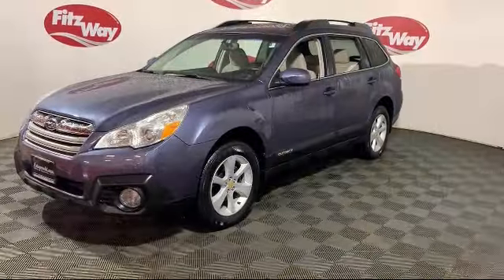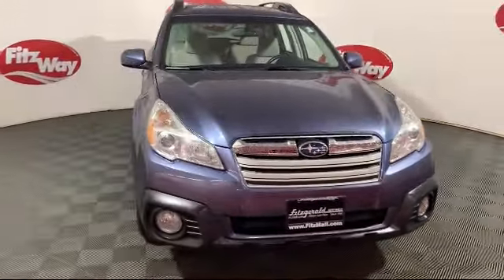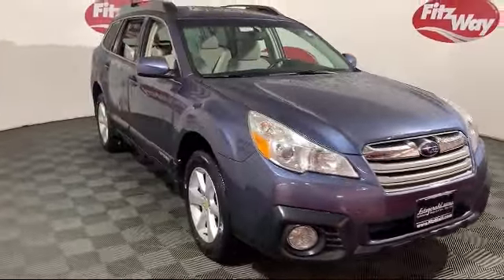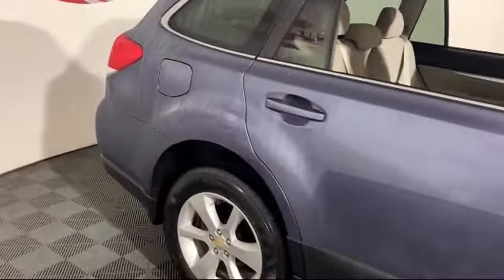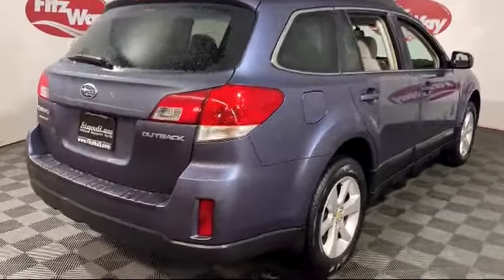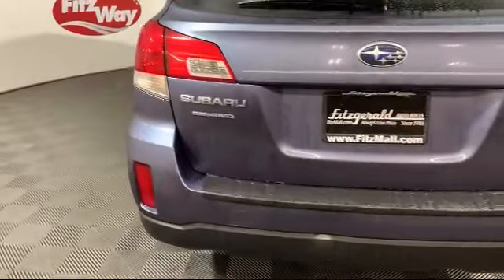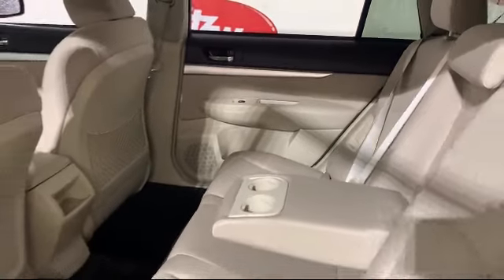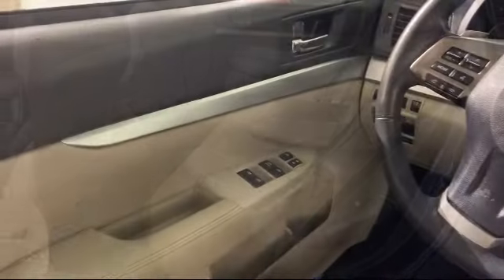2014 Subaru Outback SUV 4dr Wgn H4 Auto 2.5i Premium Gaithersburg Germantown Clarksburg Rockville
2014 Subaru Outback SUV 4dr Wgn H4 Auto 2.5i Premium Stock Number: S142043A Vin:4S4BRCCC8E3278586.

Fitzgerald Auto Group: servicing Gaithersburg, Germantown, Clarksburg, Rockville, Urbana, and many other locations
for more information about this or any of our other vehicles.

Fitzgerald Auto Mall